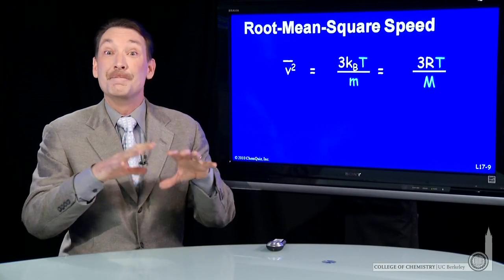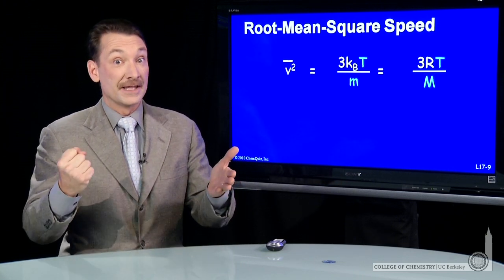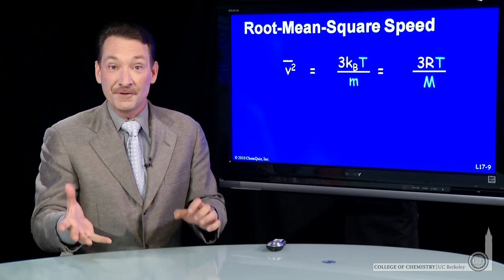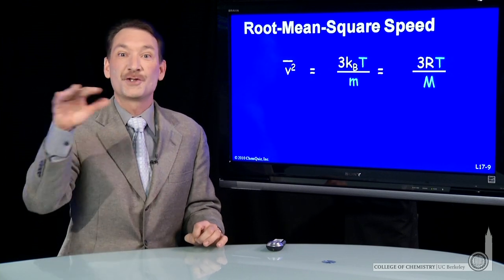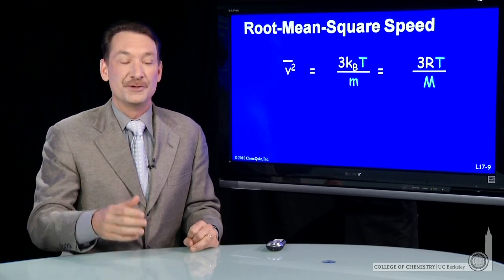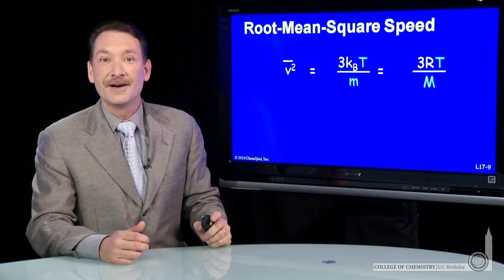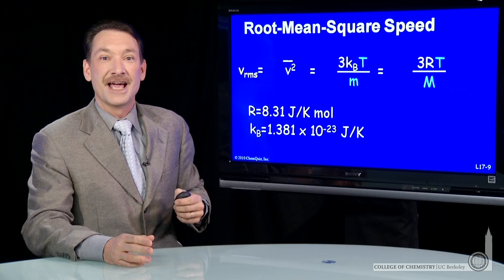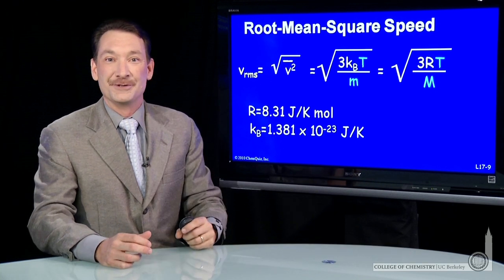Root Mean Square Speed